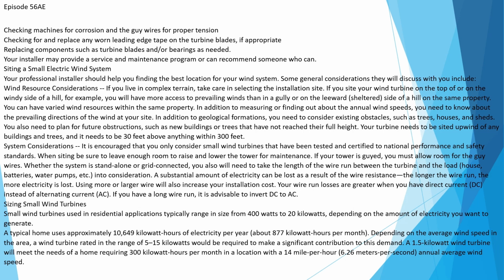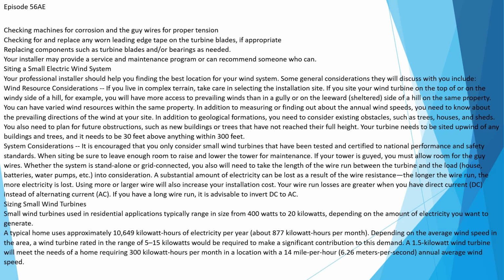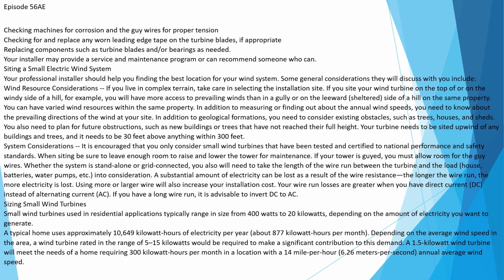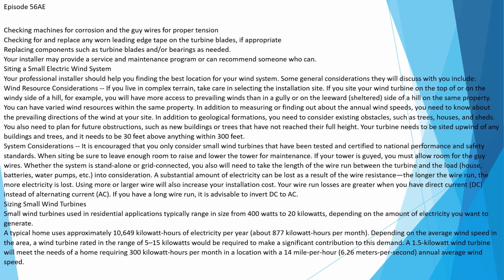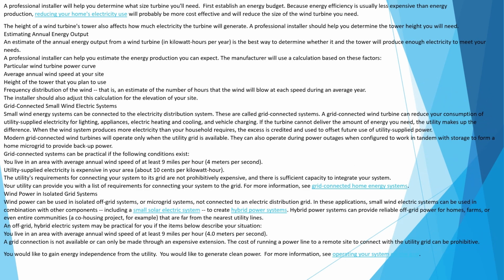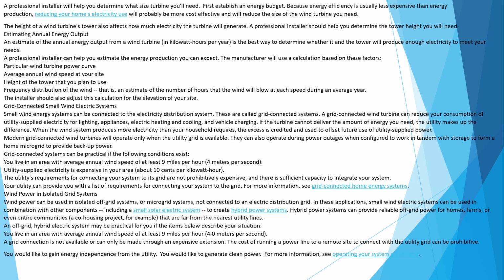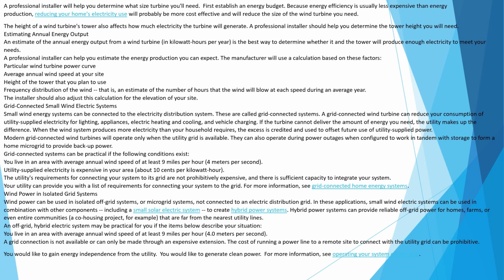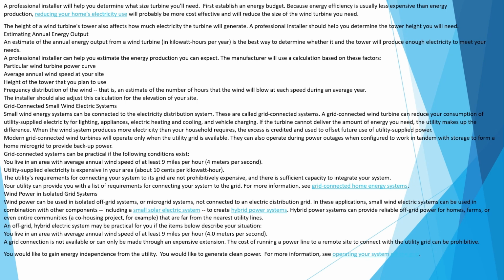Episode 56AE Small Wind Turbines 2 of 2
March 20, 2023, The Scientific Method in Service of Public Health Issue Episode 56AA to 556AE Ep 56AA Japan, Arizona thru Connecticut Ep 56AB Indiana thru Pennsylvania Ep 56AC Vermont thru Wisconsin 1 of 2 Ep 56AD Wisconsin 2 of 2, U K, Asia, Small Wind Turbines 1 of 2 Ep 56AE Small Wind Turbines 2 of 2